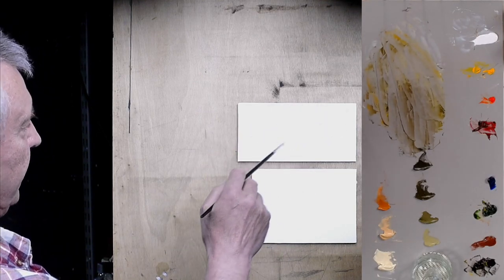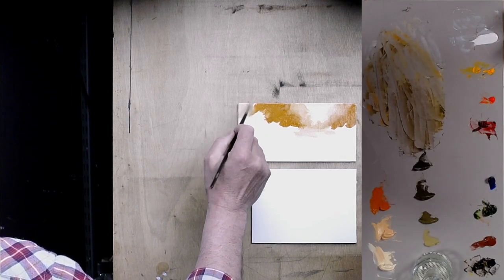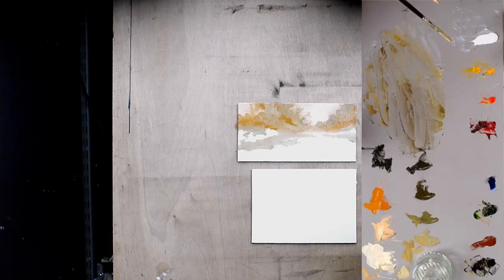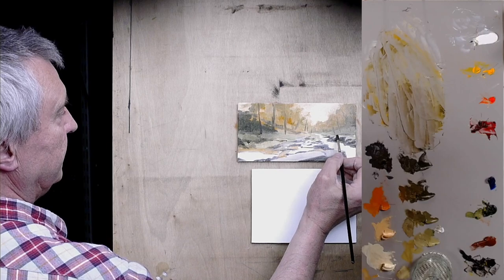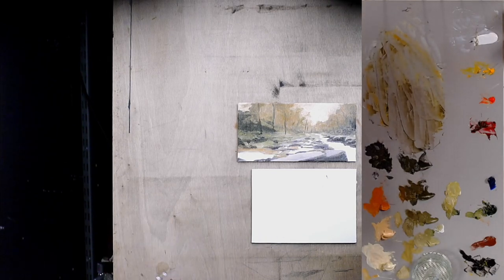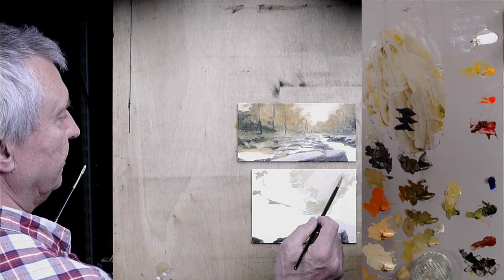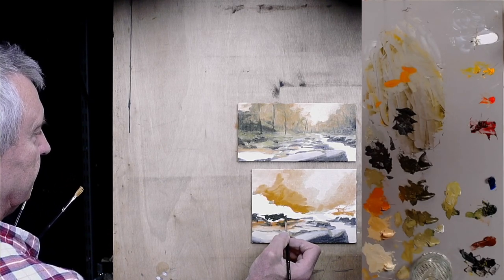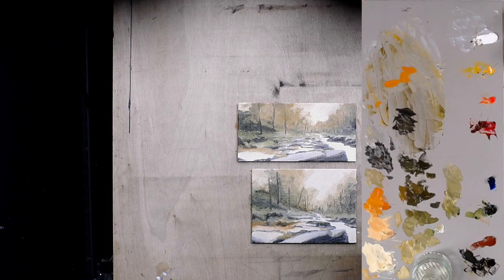Paint A Small Test Painting First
Martin Close Online Art school

Martin Close Art School focuses on the drawing and oil painting techniques of artists from the Renaissance with full video tuition in drawing and oil painting.

Our online school is designed for complete beginner's and experienced artists alike with projects for all ability levels.
Martin Close Art School
An online school of oil painting courses, live stream art classes, a classical art school and much more.  Learn how to paint in oils, draw charcoal concept sketches, paint "En Plein Air" and have fun with art.

Focusing on live drawing and oil painting demonstrations along with traditional painting tips and student interaction help make us a popular school of art.

A step-by-step guide in painting Landscapes, Seascapes, Still Life and much more.  Focussing on classical drawing and oil painting techniques from the renaissance the Martin Close Art School will help you build on both your knowledge, understanding and artistic ability in both drawing and oil painting.